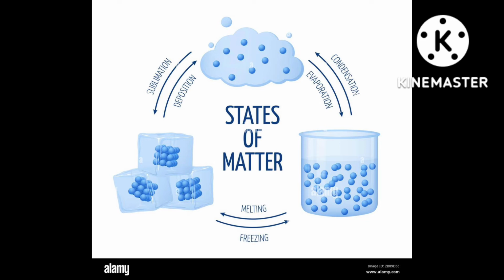Chem Lect-54, STATES OF MATTER for 11th, 12th, IIT, Med, UPSC,CSIR-NET by Prof.Dr.A.K.Sinha